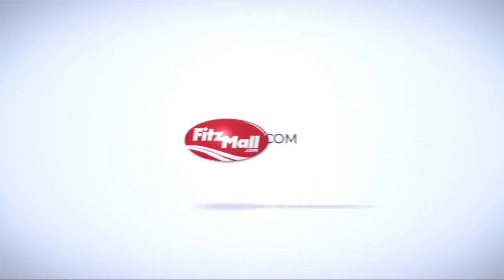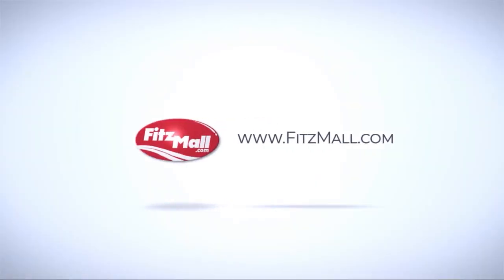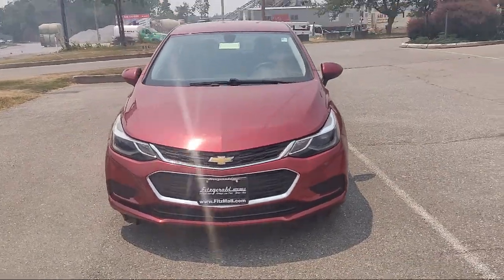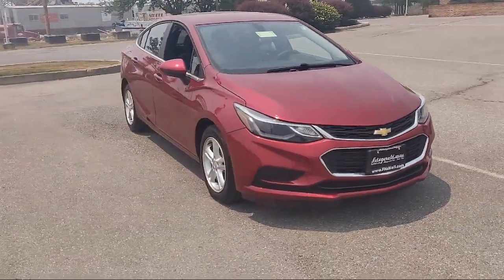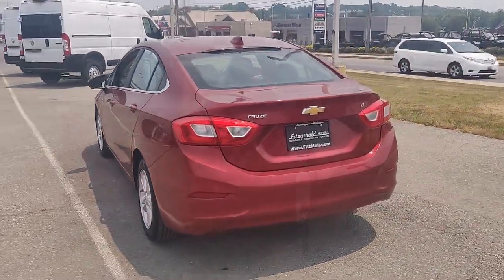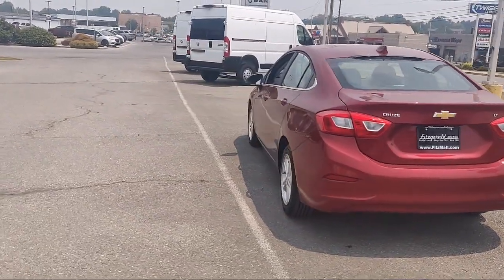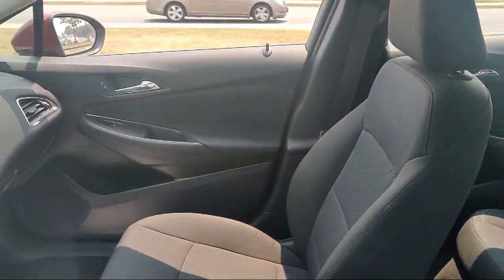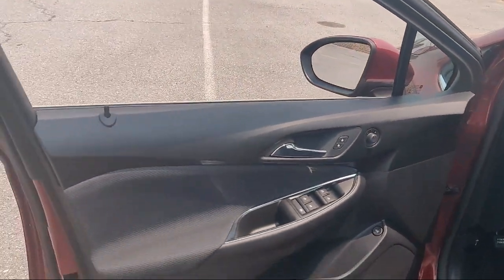2017 Chevrolet Cruze 4dr Sdn 1.4L LT w/1SD Hagerstown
2017 Chevrolet Cruze 4dr Sdn 1.4L LT w/1SD - Stock Number: YA27466B - VIN: 1G1BE5SM2H7255543.

101 S. Edgewood Drive